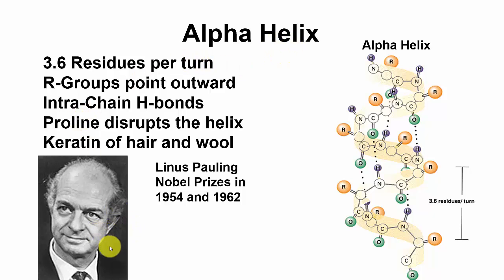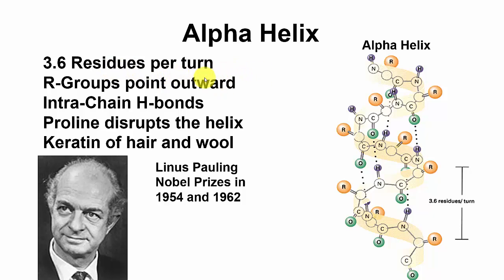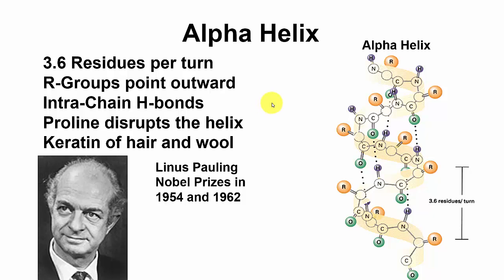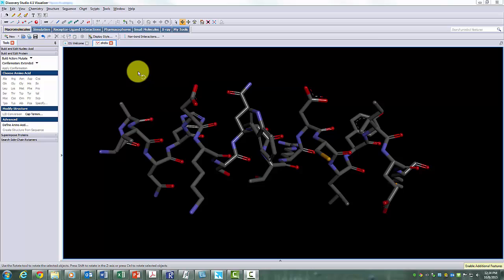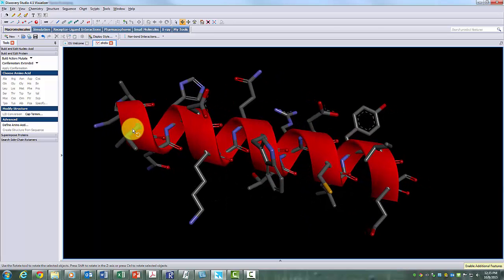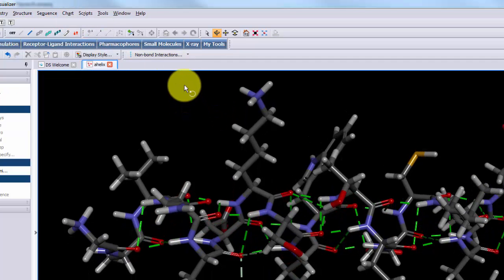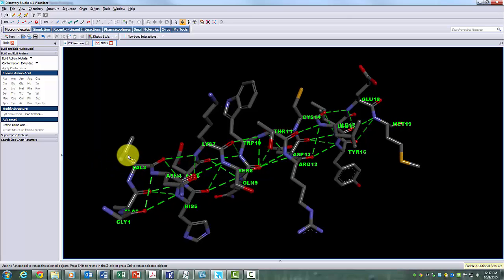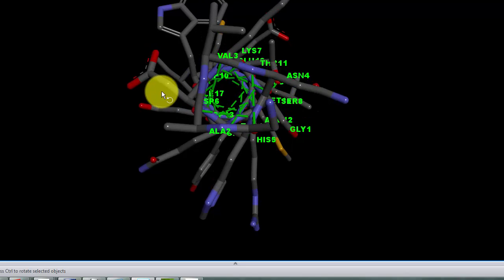Alpha Helix of Proteins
Alpha Helix, Protein, Secondary Structure, Molecular Model, David Johnson, David A. Johnson PhD, Discovery Studio Visualizer, Quillen COM, ETSU